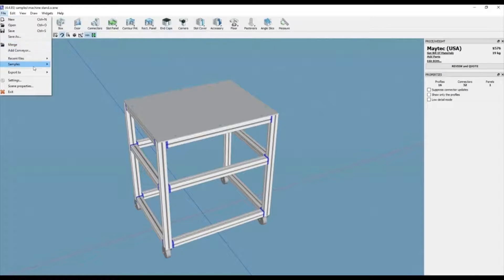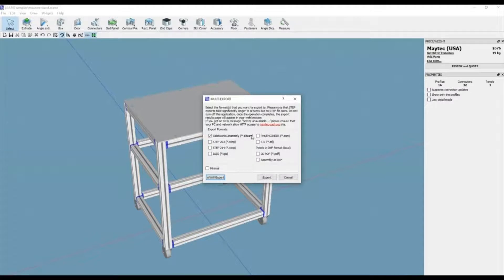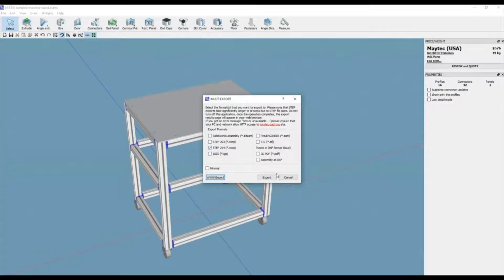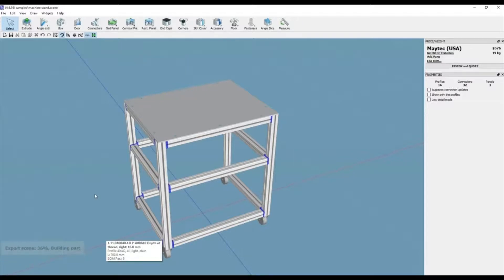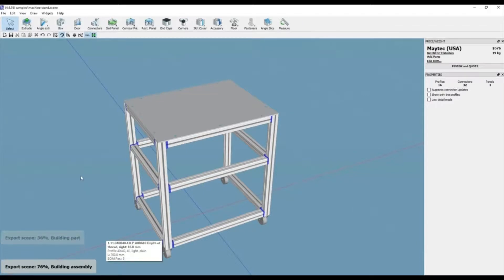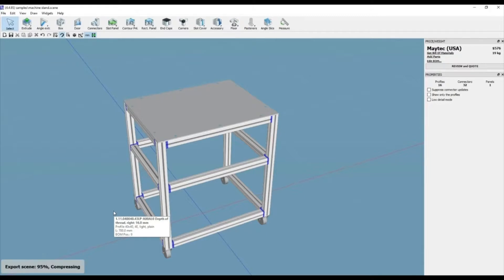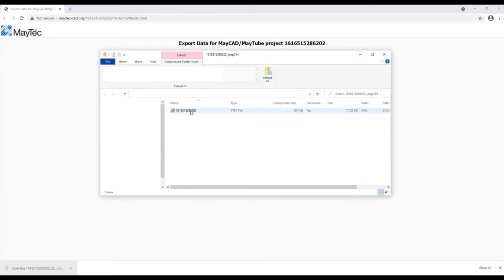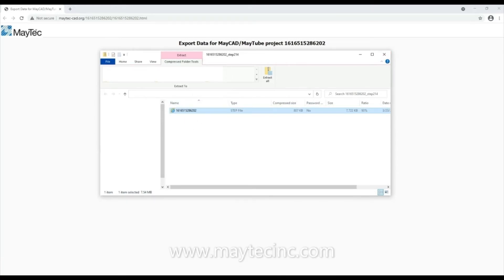MayCAD Intermediate Tutorial: Export 3D Model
This MayCAD instructional video shows how to Export 3D models from MayCAD into other 3D formats using MayCAD.